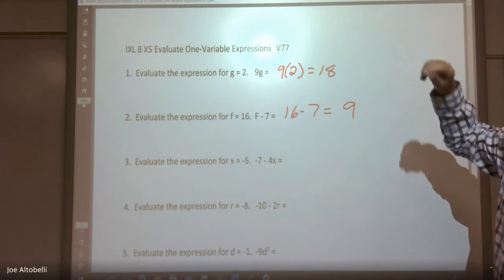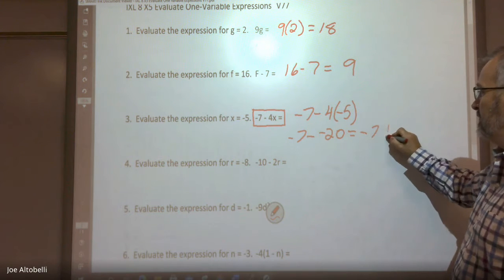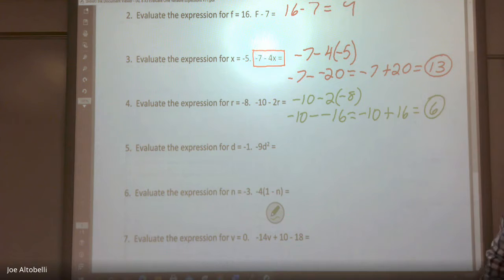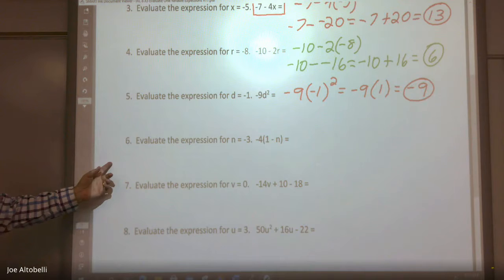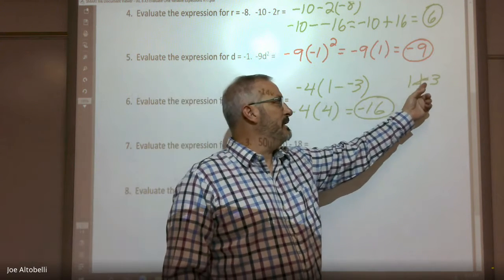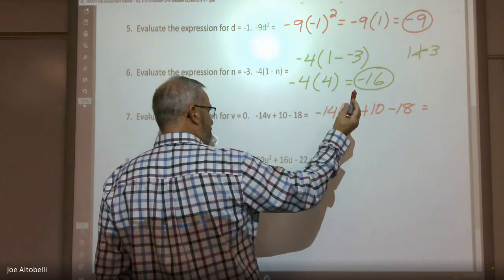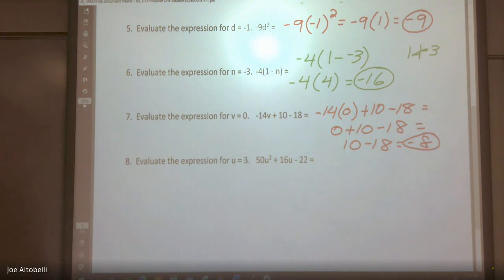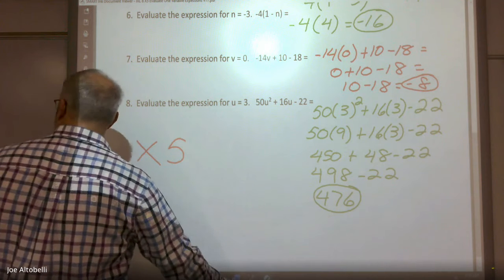IXL 8 X5 Video